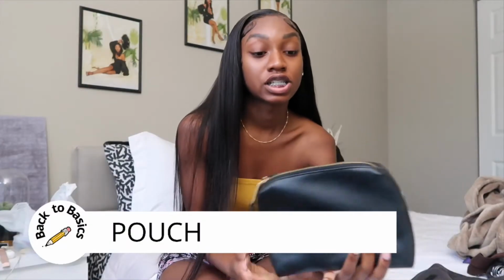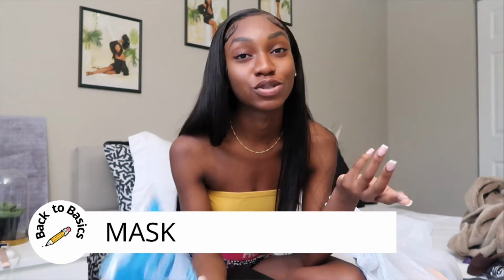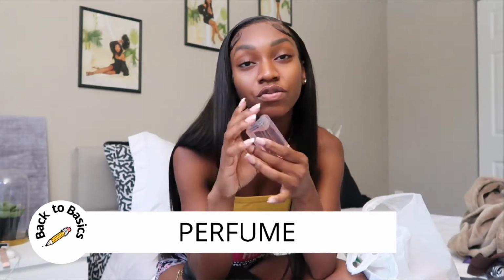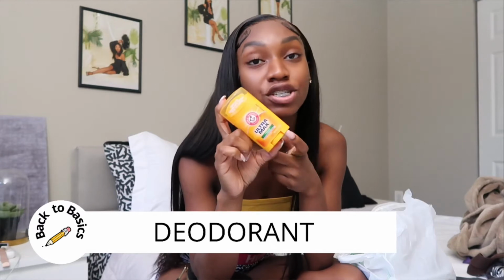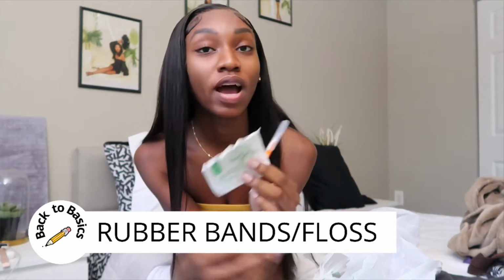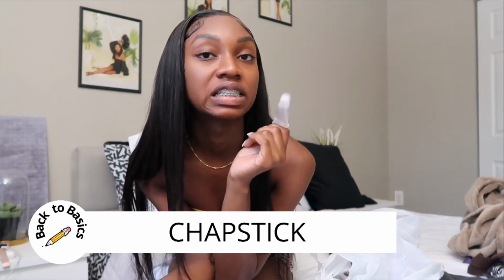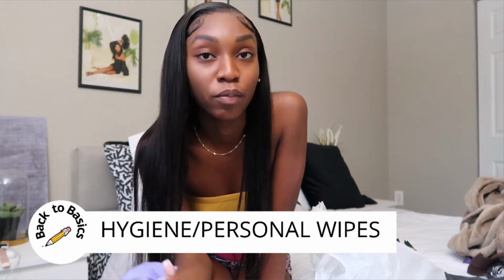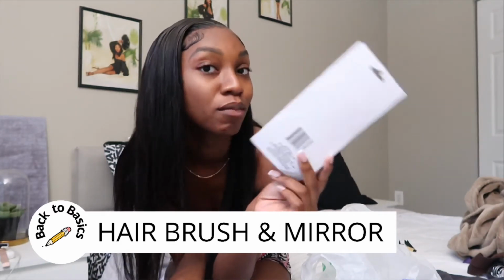EVERYTHING YOU NEED IN YOUR SCHOOL EMERGENCY KIT *THE BEST GUIDE*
Hey guys 💖 It’s officially back to school season and I just want to help the girlies out this year! I’ve been gone for a while but I am back for good now! Don’t forget to comment what school you go to?What year you graduate? and any supplies I missed in this video.

Business Instagram’s:
Hair: @slayedbyann @annslayshop